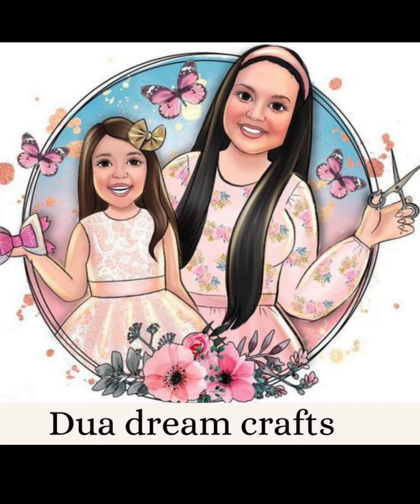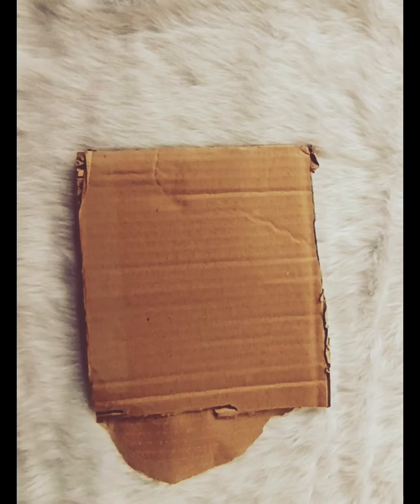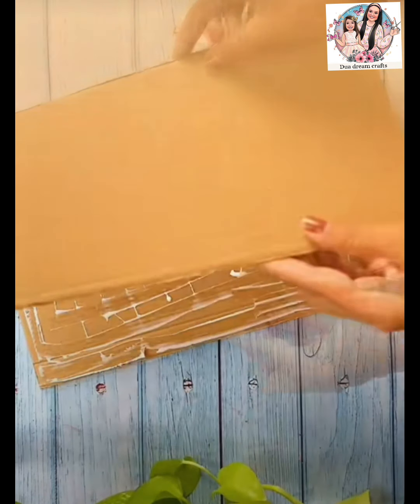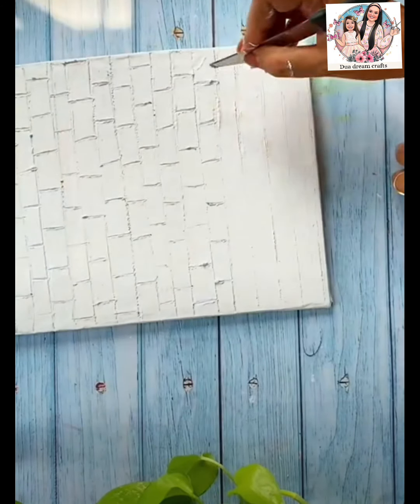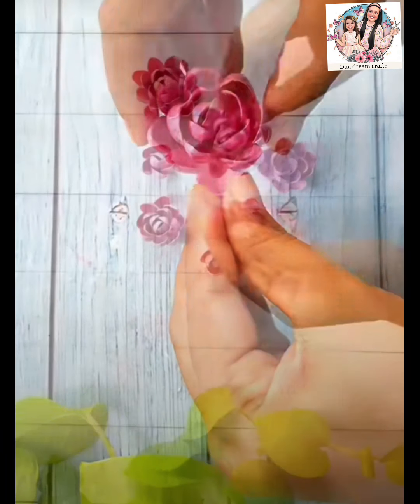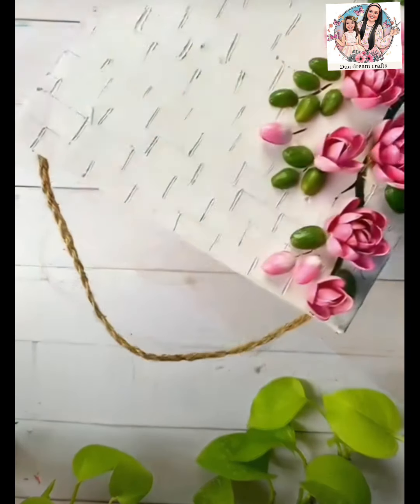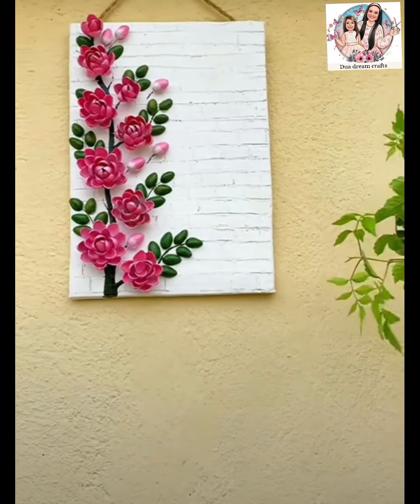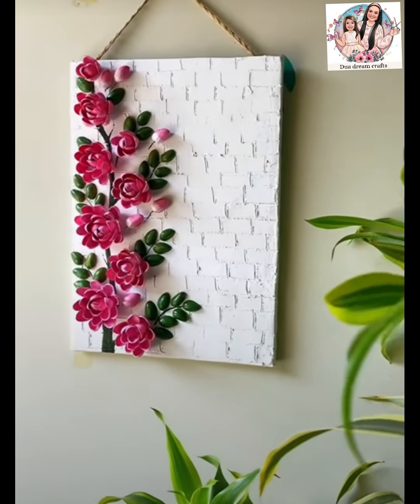കാർബോഡ് ഉണ്ടോ എങ്കിൽ ഇതുപോലെ ചെയ്താലോ🤩മലയാളം video